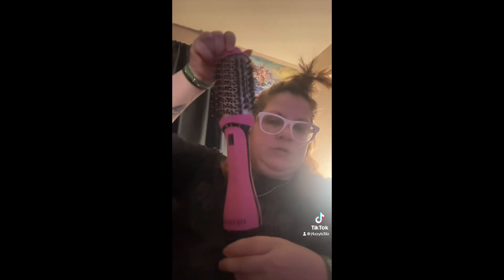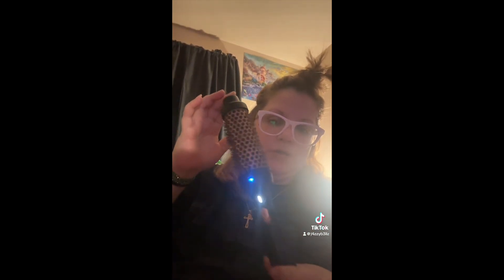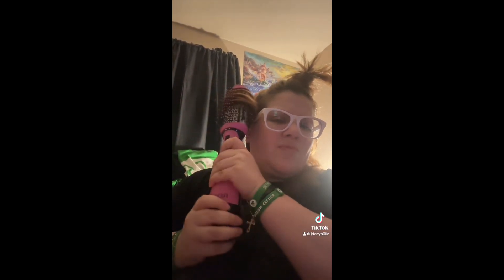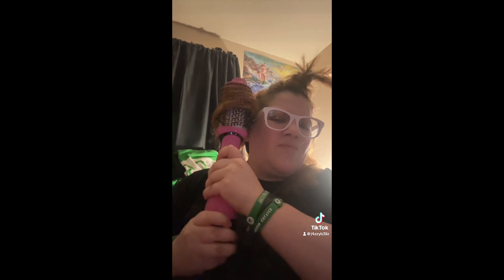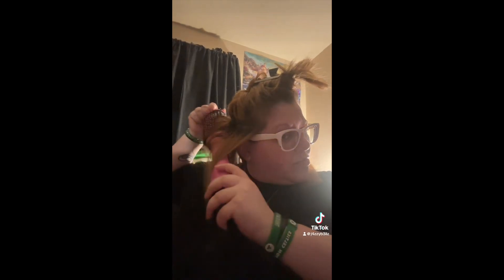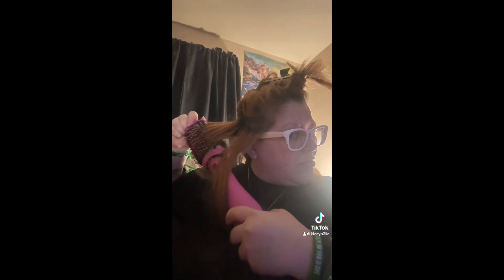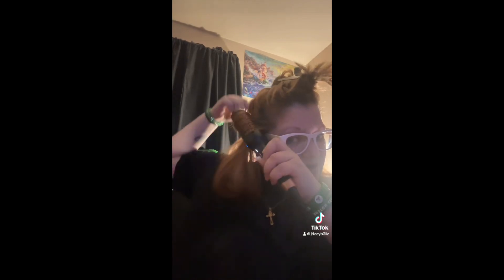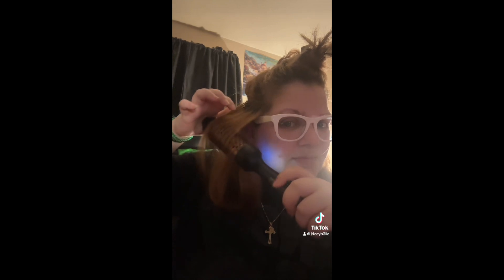HairCare for MOM after a Haircut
Just a mom doing her hair after cutting her hair